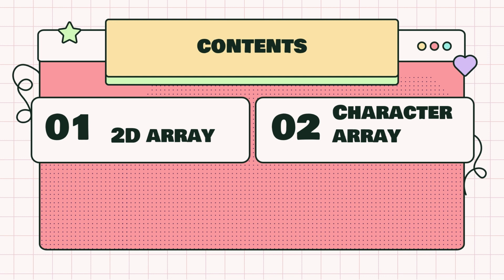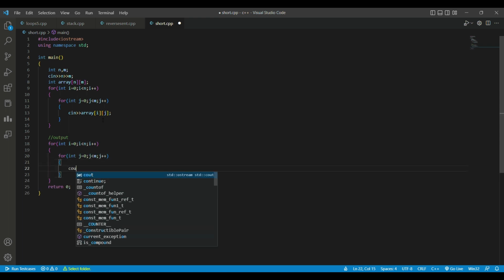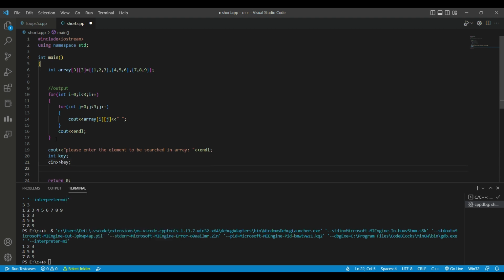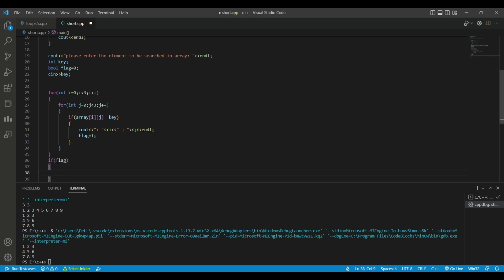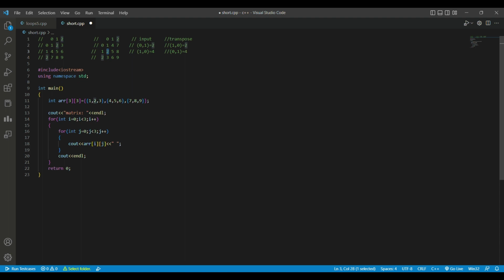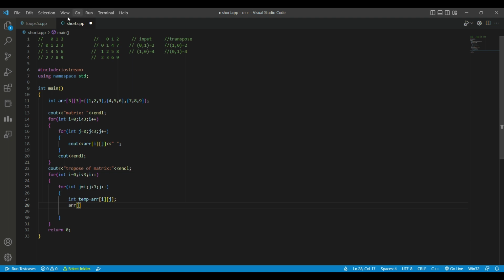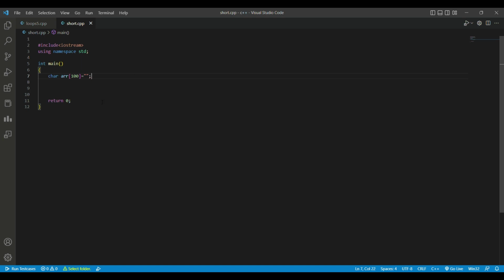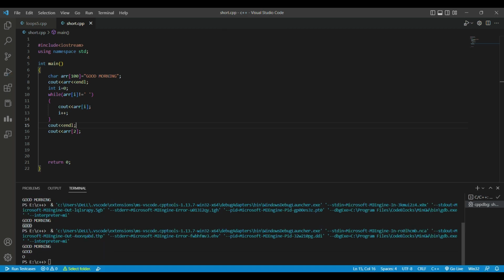Lecture 10 || 2D Arrays in C++ || Character Arrays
This video defines how we implement the 2d arrays in C++ program and we do few questions on 2d array and at end we learn how we implement a char type array.